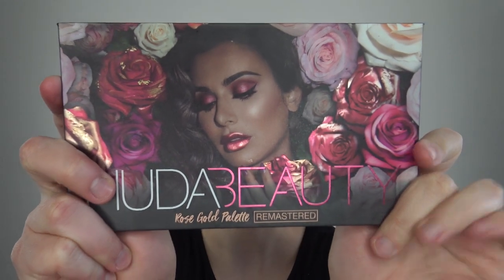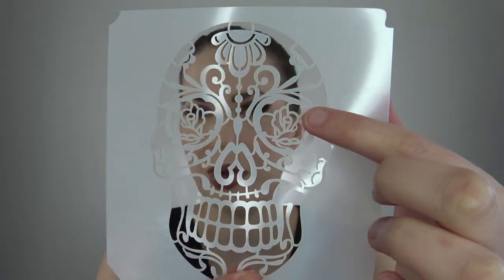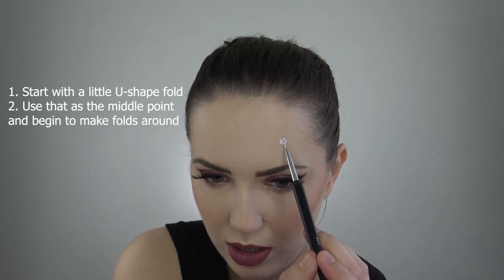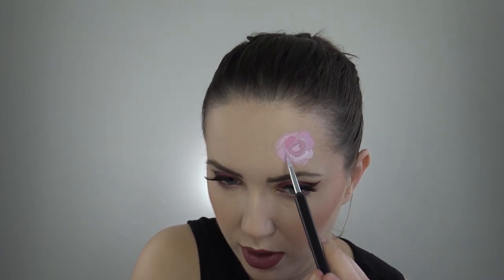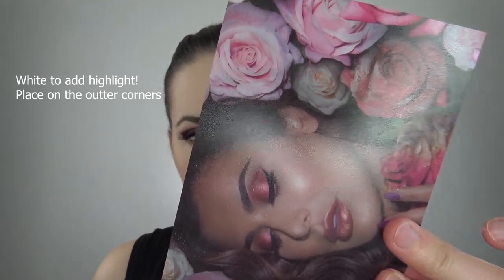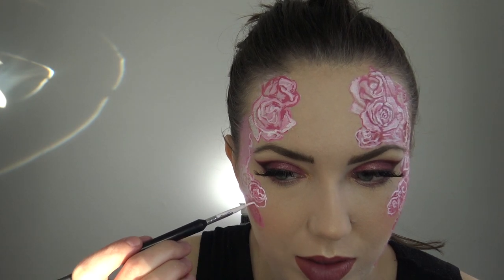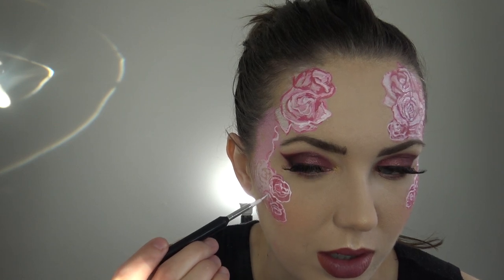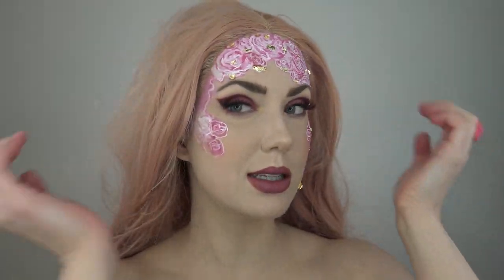How To Draw: Simple Roses (Face Painting technique)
Hi!!!
In this tutorial I will be showing you how to draw a simple rose. Takes less then 5 minutes and all you need is 3 colors. Red, pink and white!

1. Start with a simple u-shape as the base of your rose. (Light pink)
2.Begin to make petals around the u-shape middle point
3. Continue to make folds, wiggles and half moon patterns
4. Outline the petals with a darker pink/red
5. Use white to highlighter the outer corners of the petals
6. Use red to shade the inner corners
7. Use eye shadow to fine tune

Face paints I used are wolfeart brand! I am using a small nail art brush from amazon.